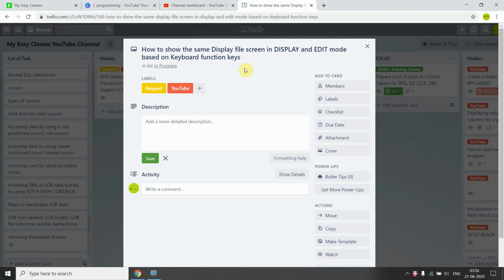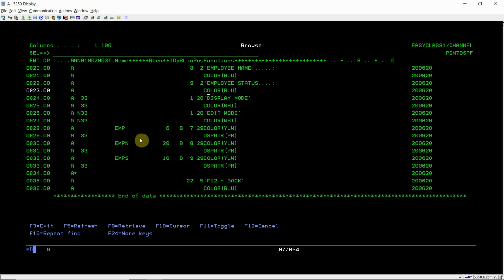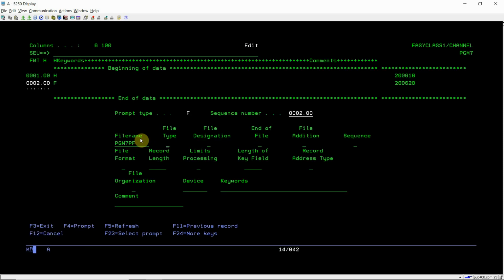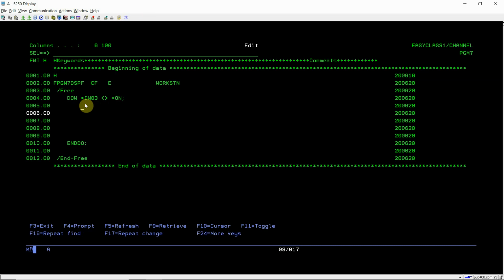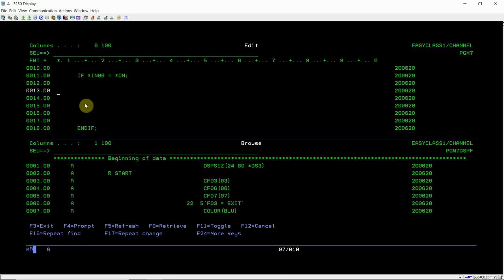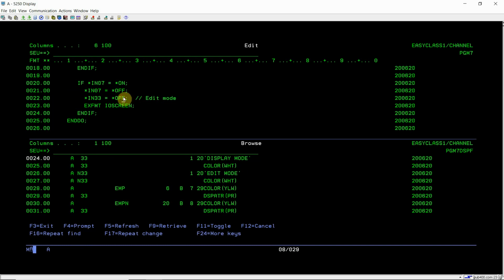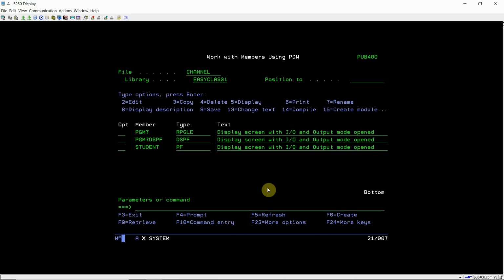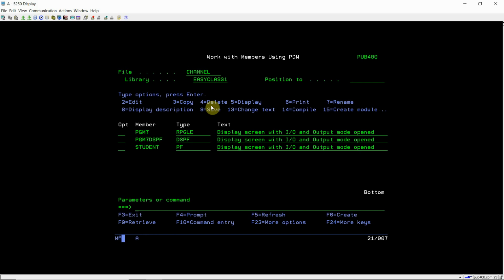IBM i, AS400 Tutorial, iSeries, System i - How to open the same display screen in DISPLAY/EDIT mode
Apply and get any of the following Credit cards:
IBM i, AS400 Tutorial, iSeries, System i - How to open the same display screen either in DISPLAY or in EDIT mode based on Keyboard function keys.